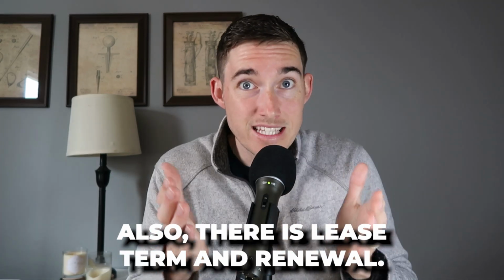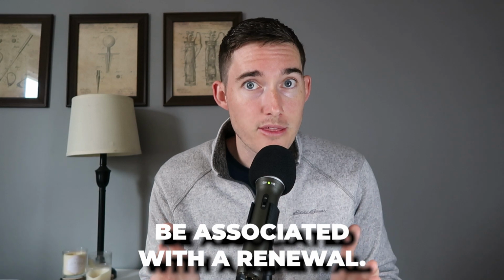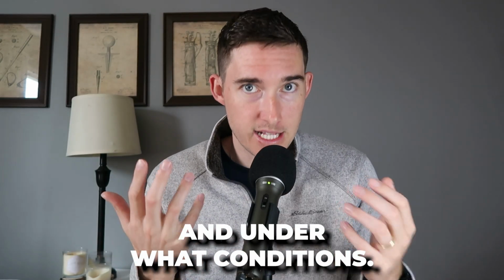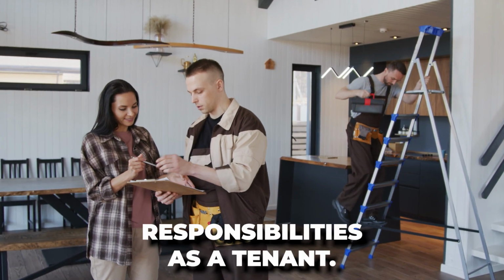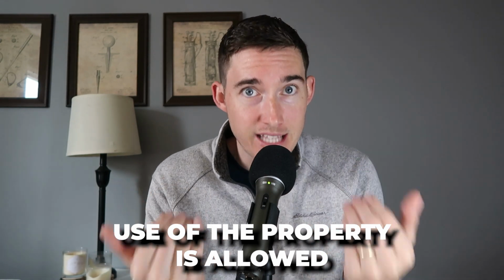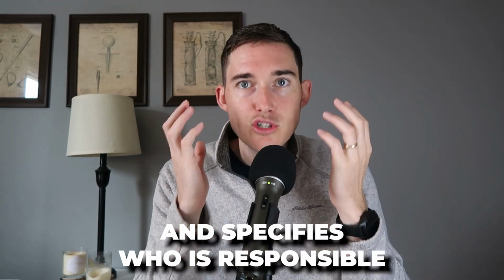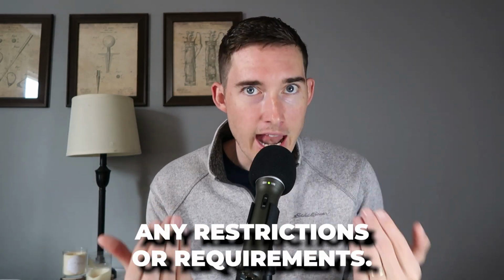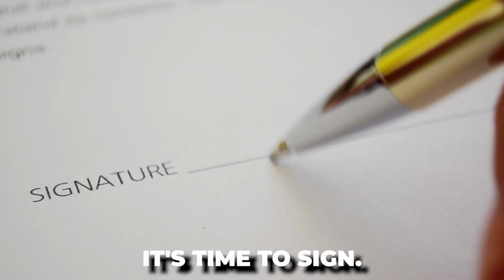What to Look For When Reviewing a Commercial Lease Agreement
In this video, we're going to discuss what to look for when reviewing a commercial lease agreement. By understanding the key points of a lease agreement, you can make sure that you're getting the best deal possible.

We'll discuss the key points of a commercial lease agreement, including length, term, rent, and more. By understanding these details, you can ensure that you're getting the best deal possible when you review a commercial lease agreement.

Are you a business owner or investor looking for expert guidance in your commercial real estate dealings? Look no further! As a seasoned tenant representative, I bring years of experience in negotiating favorable lease terms, finding prime locations, and protecting your interests. Let me be your trusted ally in navigating the complex world of real estate. Don't leave your lease negotiations to chance.